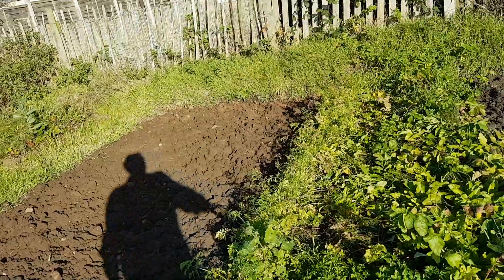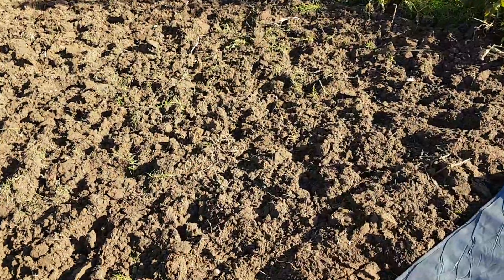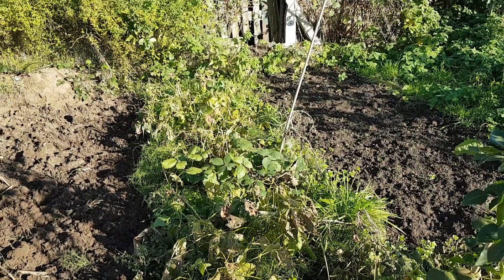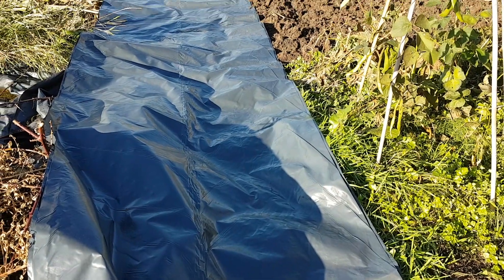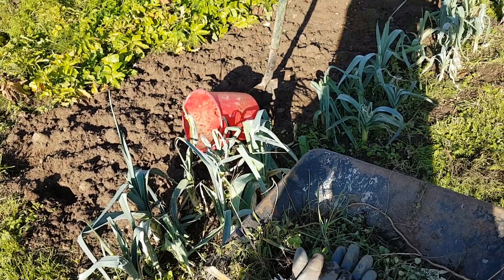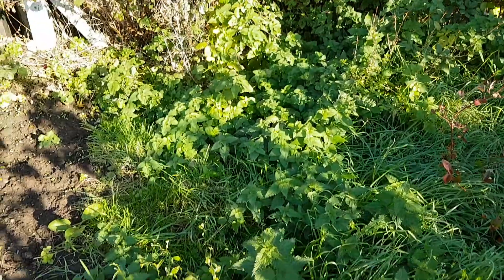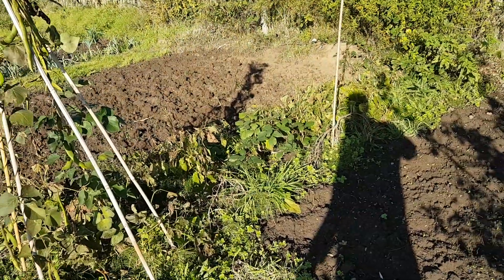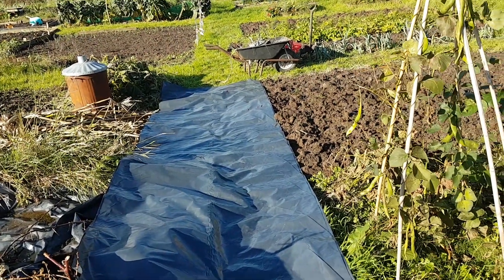Allotment tidy up 6/11/17 part 1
Managed to get more digging done today, nearly at the end of my first half plot so getting there slowly :)